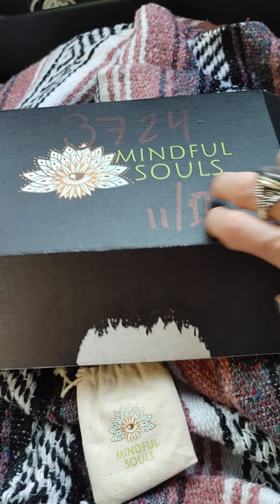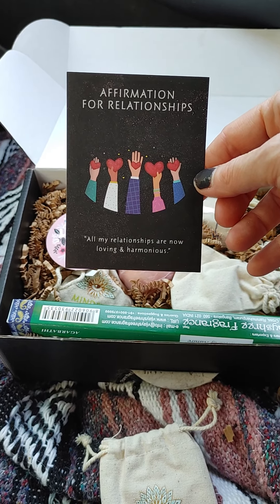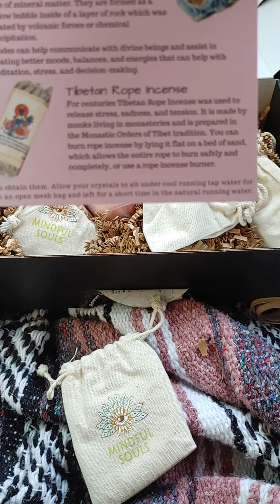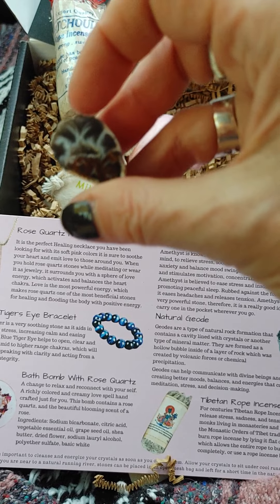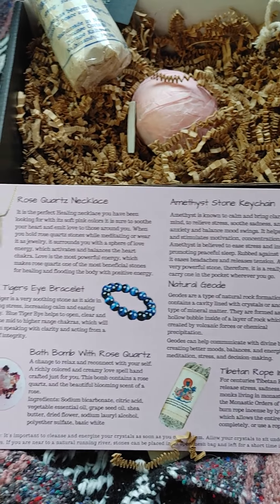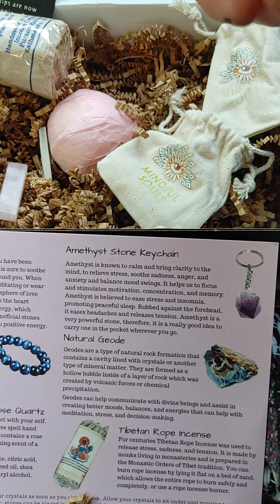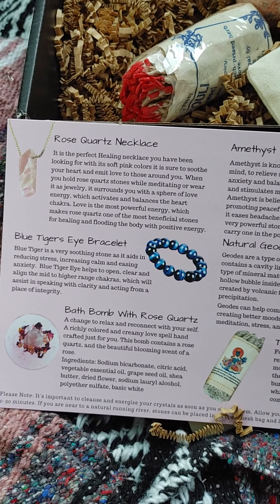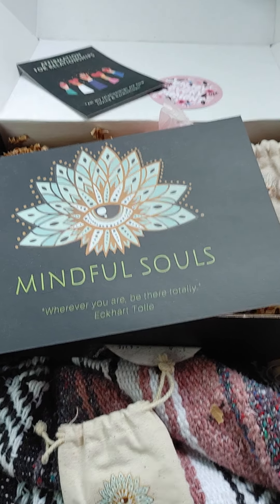mindful souls subscription unboxing november 2021